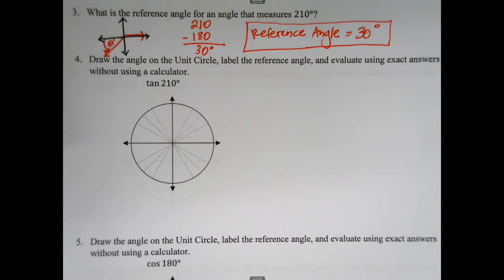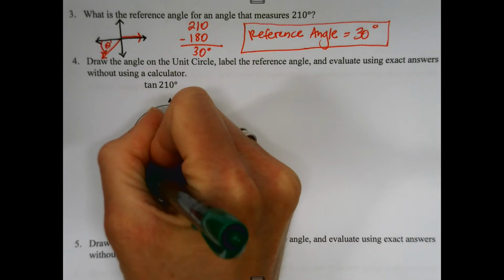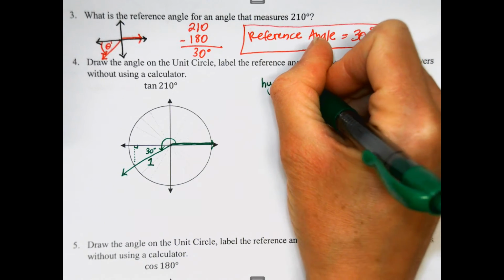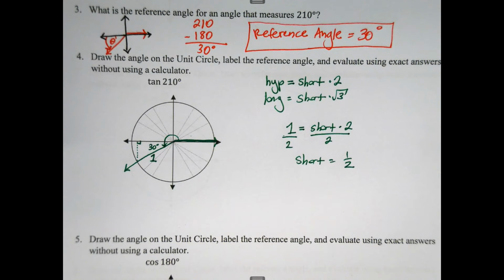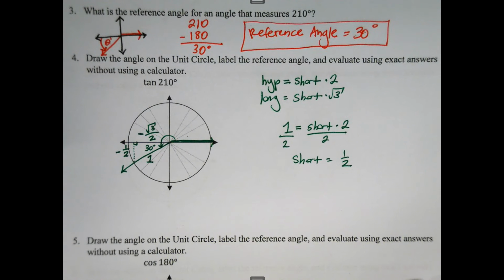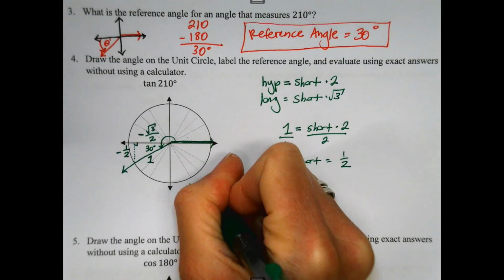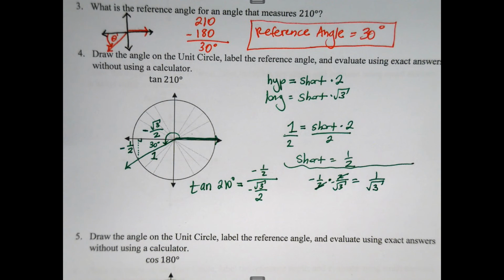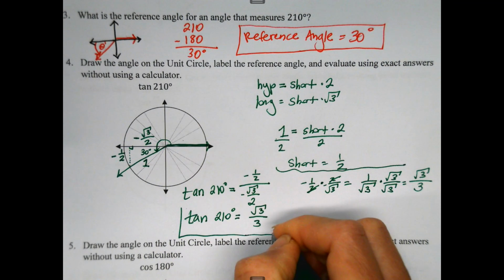Algebra 2 Chapter 7 Review Problem 4